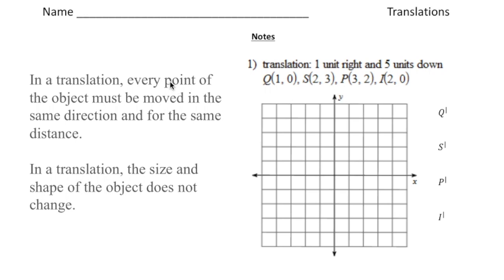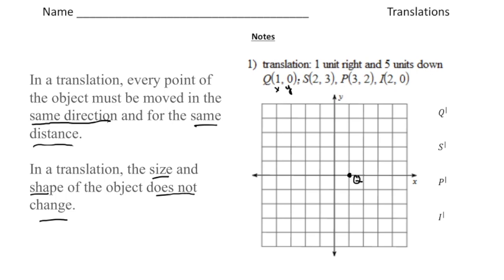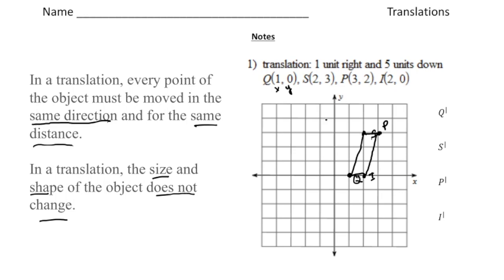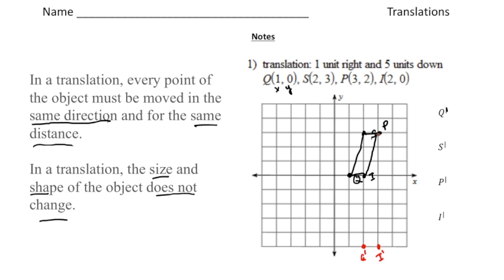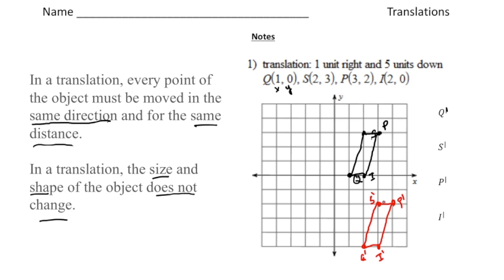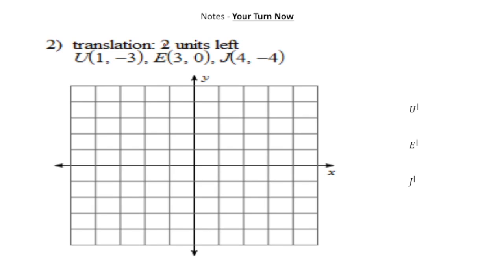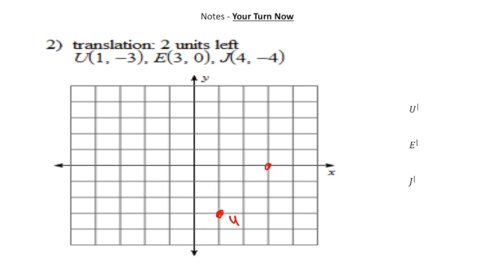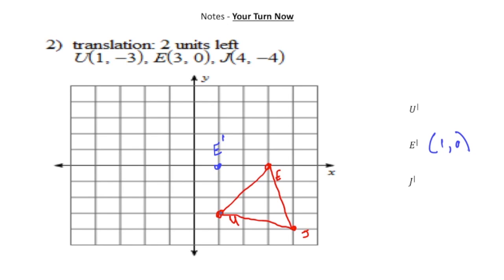Master the Basics of Translations | Made Made Easy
Unlock the secrets of translations in geometry with this beginner-friendly tutorial! Learn how to move shapes on a coordinate plane without changing their size, shape, or orientation.